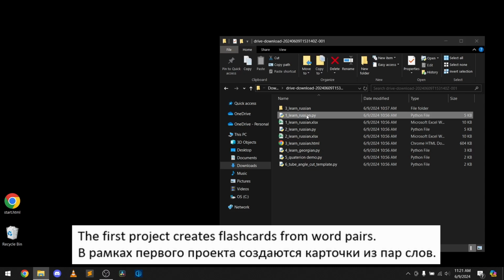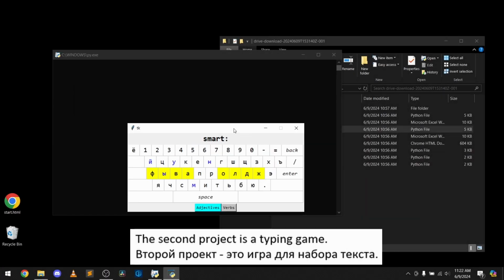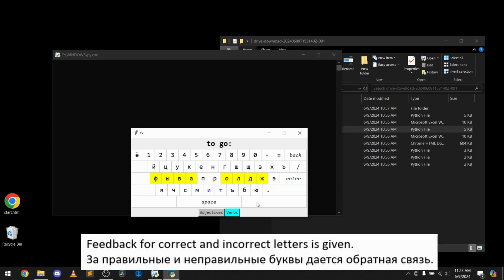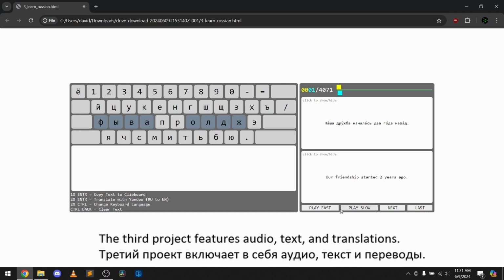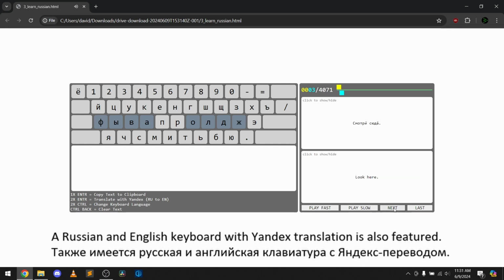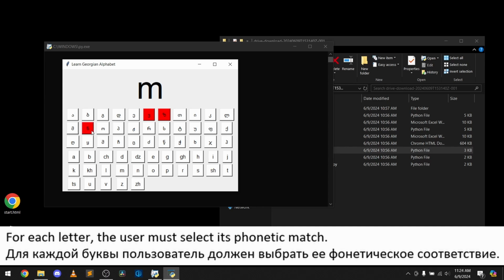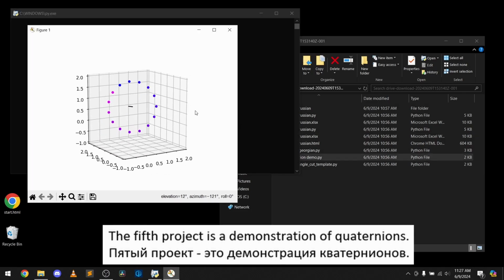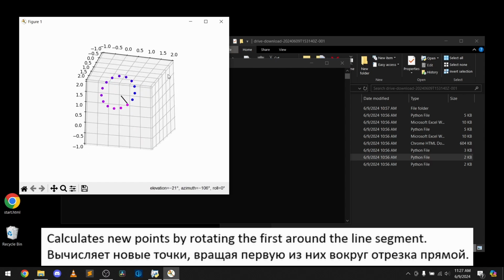Python/HTML Portfolio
6 short projects